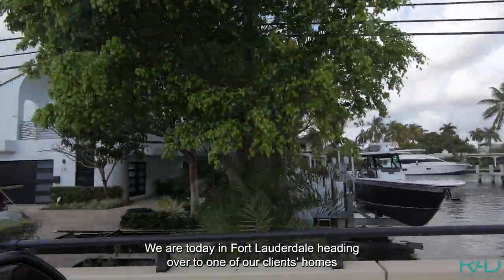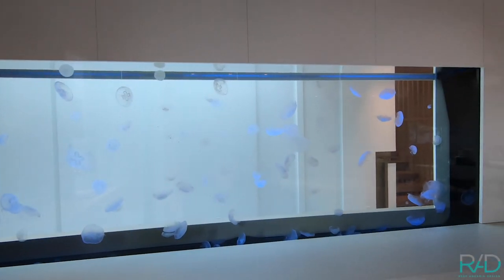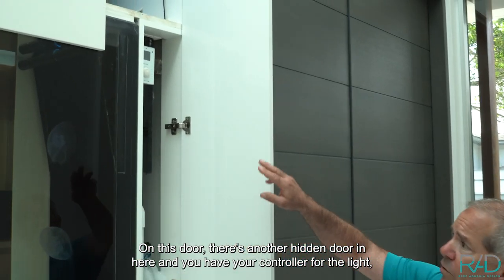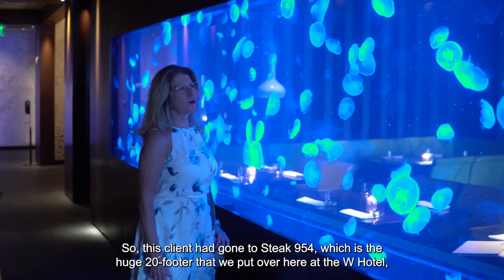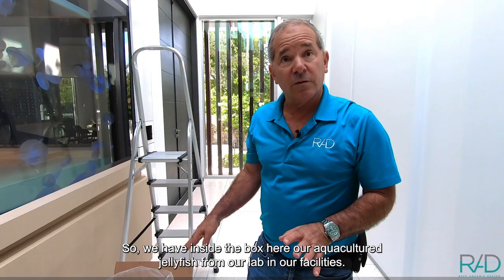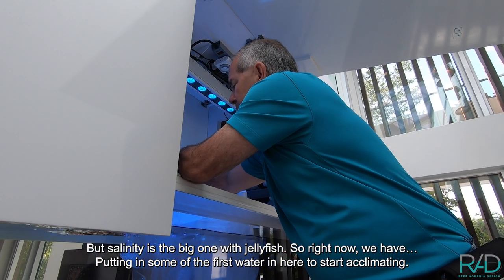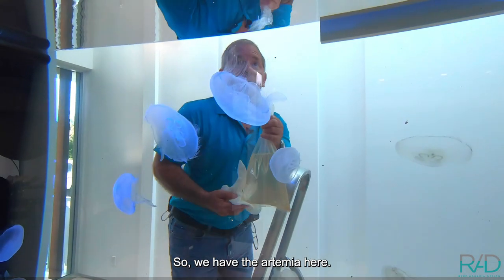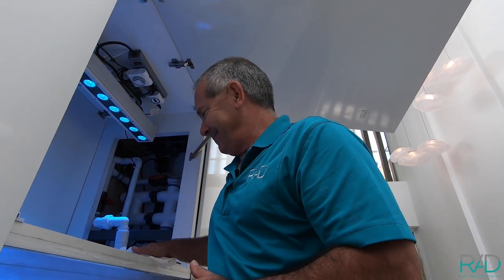950-GALLON JELLYFISH AQUARIUM IN FORT LAUDERDALE, FLORIDA. BY REEF AQUARIA DESIGN.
We had the pleasure to place one of our big jellyfish tanks in this beautiful home in Fort Lauderdale. Follow Jeff Turner while he takes you on a detailed tour of this great place and the majestic 950-gallon aquarium. We added 40 more jellys to join the fun!
REEF AQUARIA DESIGN
Custom-made aquariums
JELLYFISH ART
Live pet jellyfish
CHEMI-PURE
DELTEC USA
Superior reactors
Skimmers and
fleece filters.